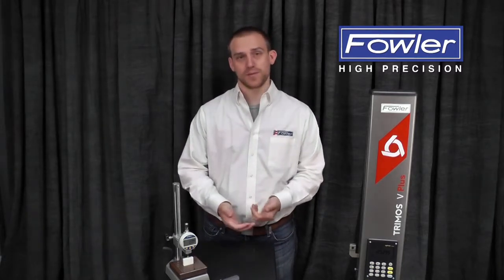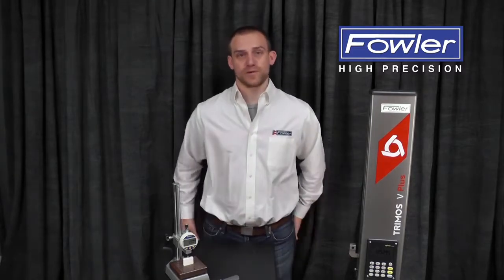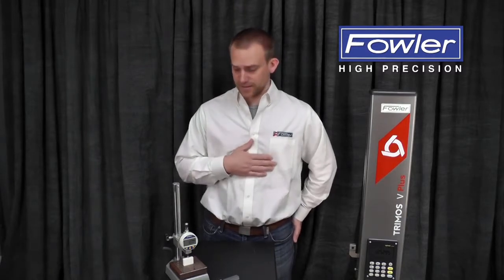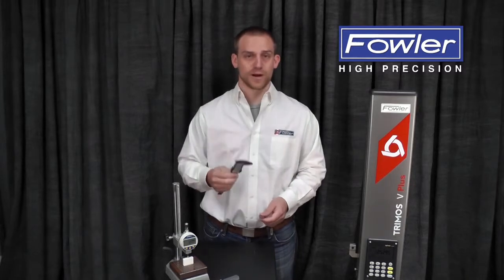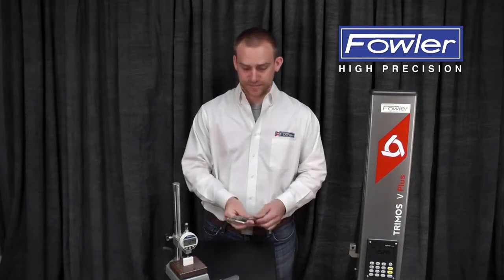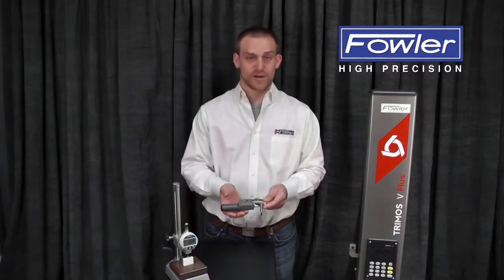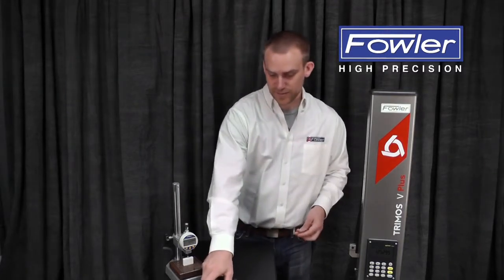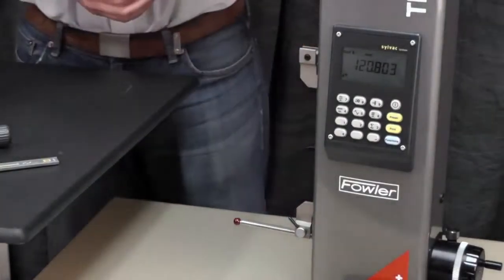Fowler on Measuring Force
This video discusses the importance of Force measurement and how different gages help keep it consistent.